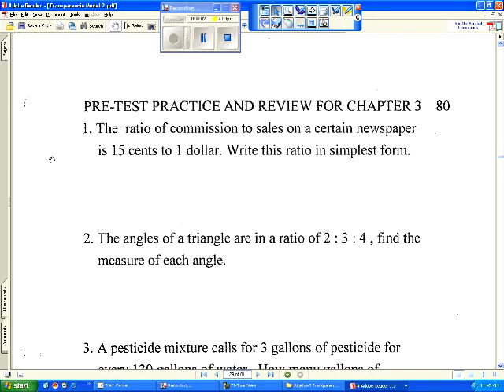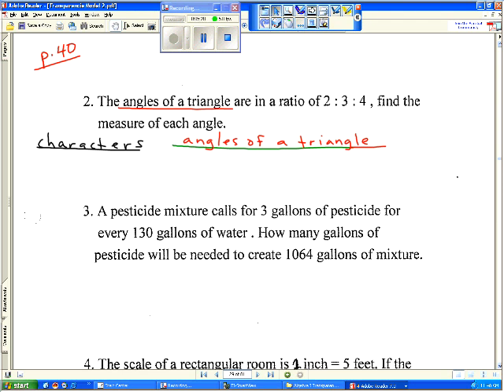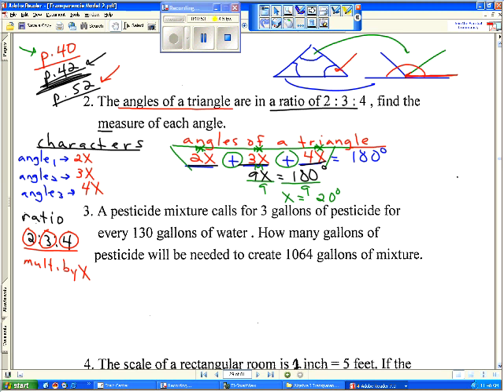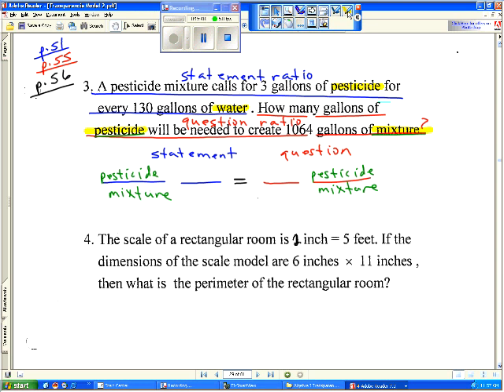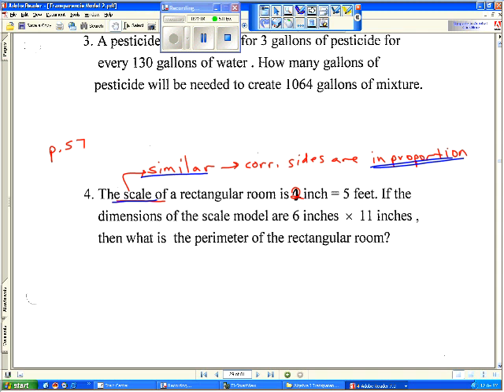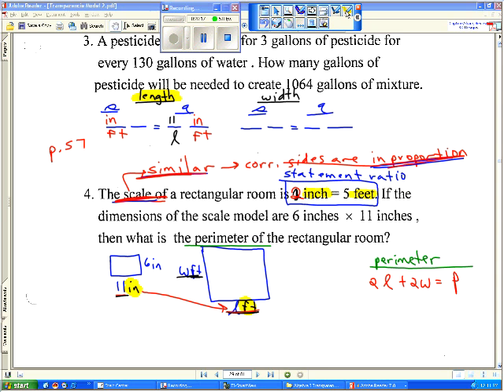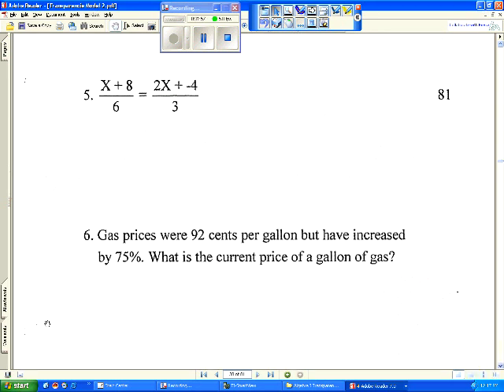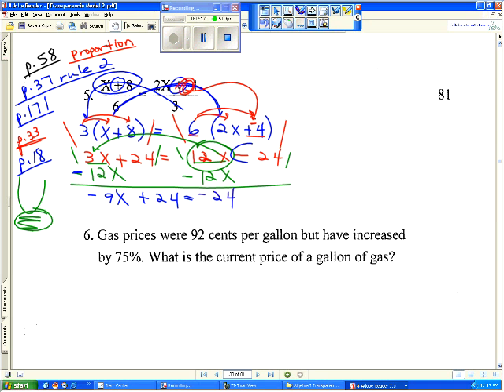Algebra I Chapter 3 Review Part 1